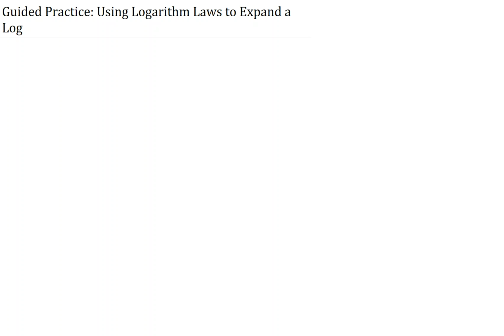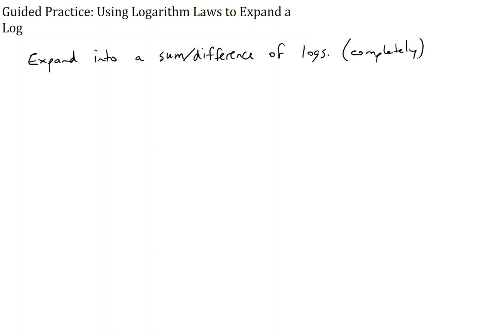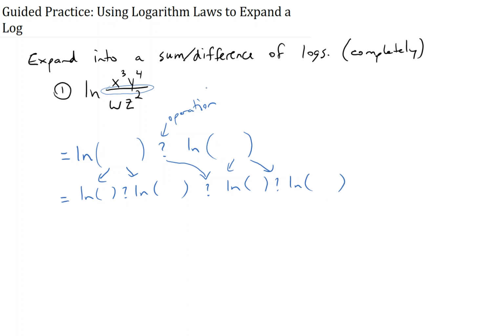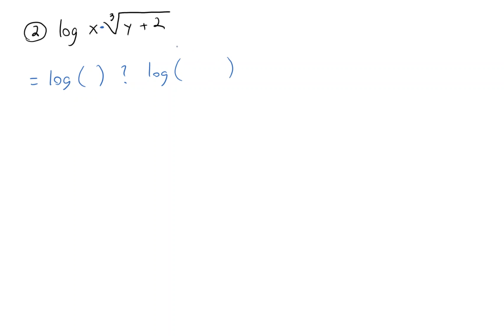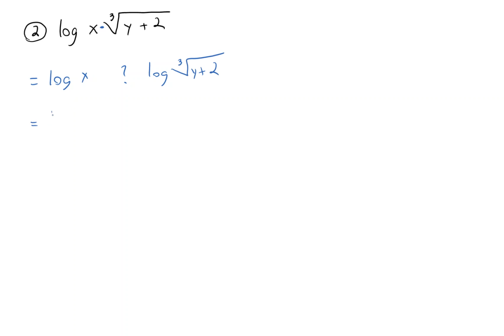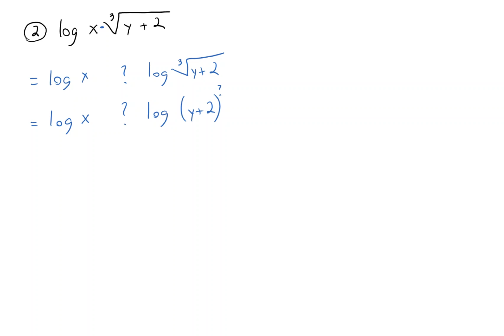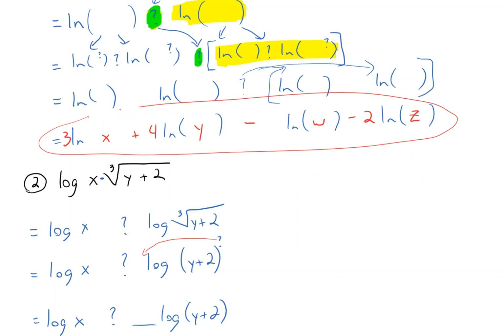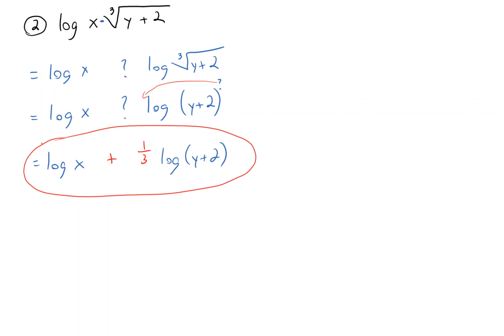Guided Practice: Using Logarithm Laws to Expand a Log